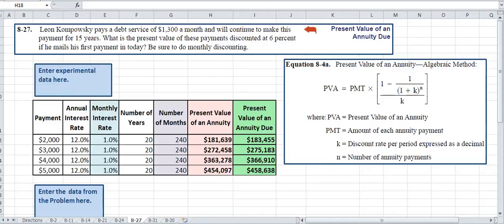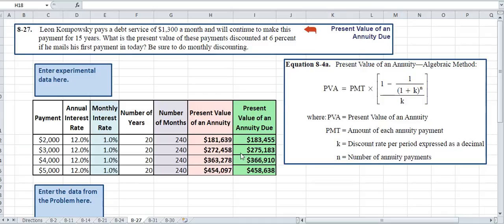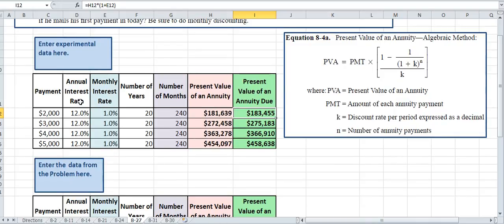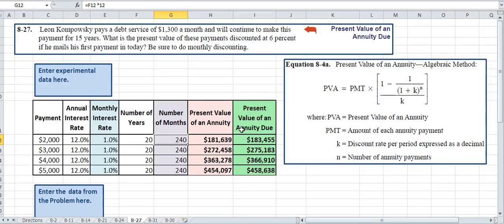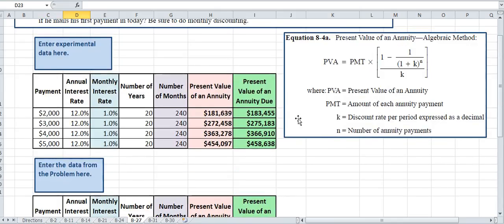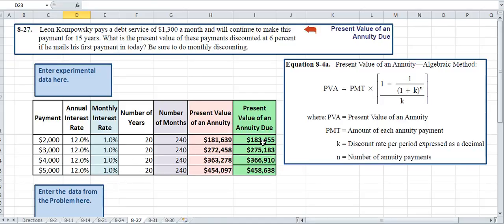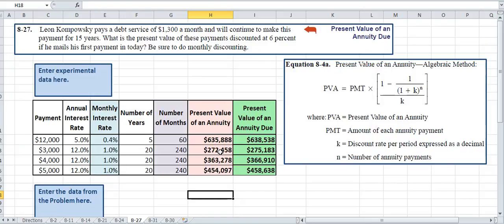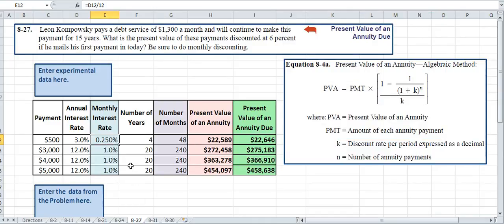FM Problem 8 27